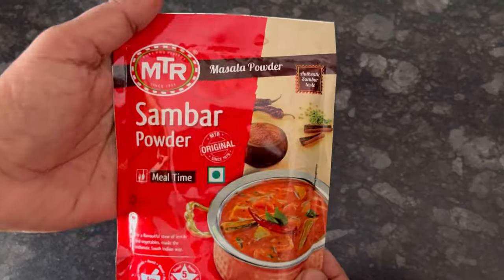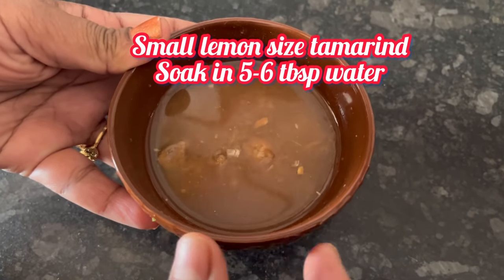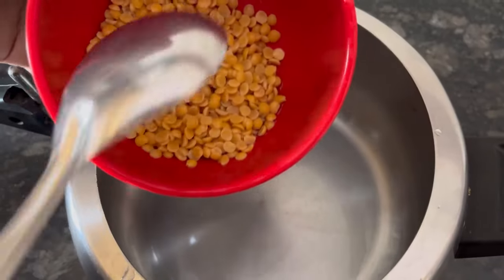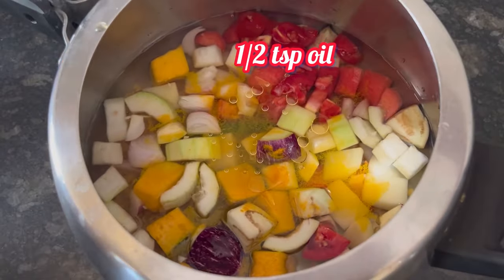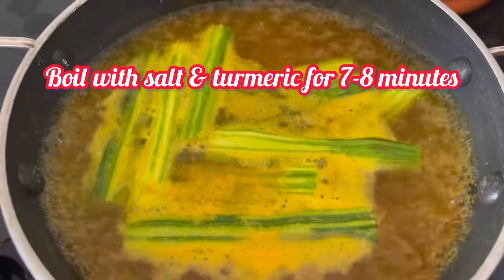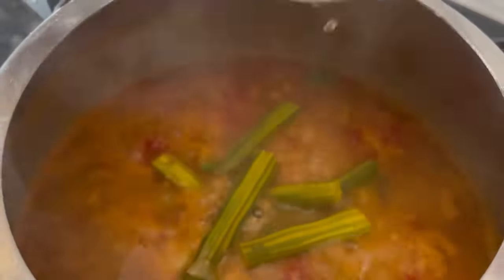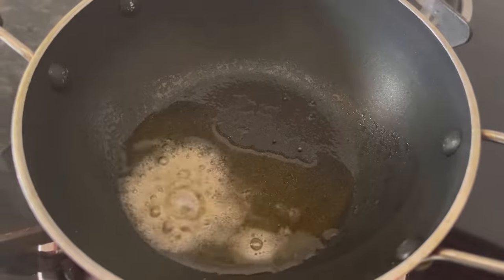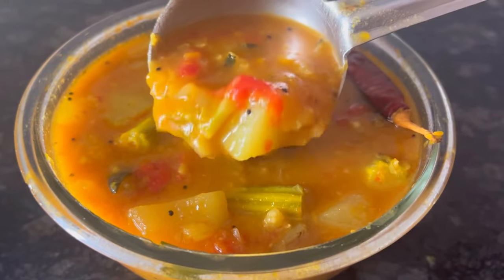MTR Sambar Powder Recipe | How to make Sambar using MTR Sambar Powder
Today we are going to make Sambar using MTR Sambar powder which is authentic South Indian taste …

Ingredients
Toor dal 1/4th cup
Vegetables 250 gm
Salt 1 tsp 1/2 tsp oil
Green chilly 2
Drumsticks 1 cup

For paste
Mtr sambar powder 1 tbsp
2 tsp coconut
1/2 cup water

Tamarind juice 3 tbsp or as per taste
Jaggery 1 tsp or as per taste
Coriander leaves
Mtr sambar powder 1/2 tsp

For tadka
Oil 1 tbsp
Mustard seeds
Curry leaves
Red chilly

Link for mtr sambar powder

Pressure cooker